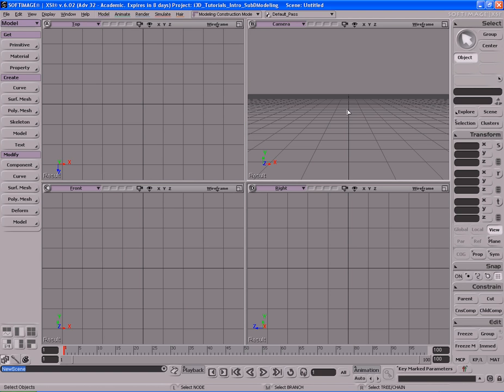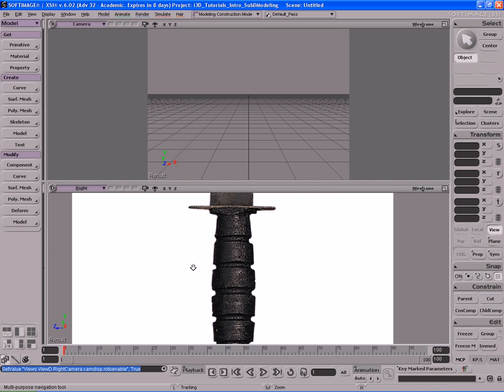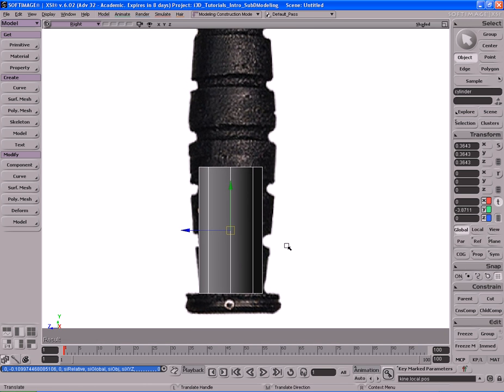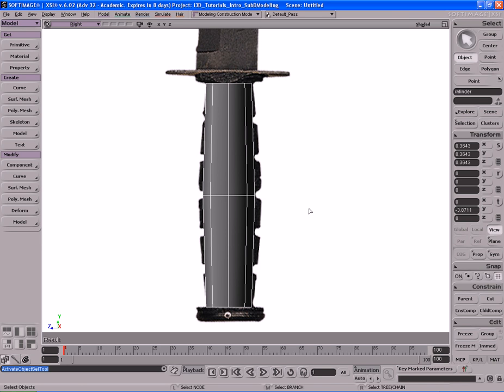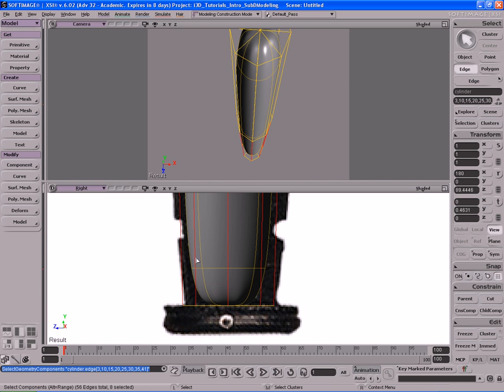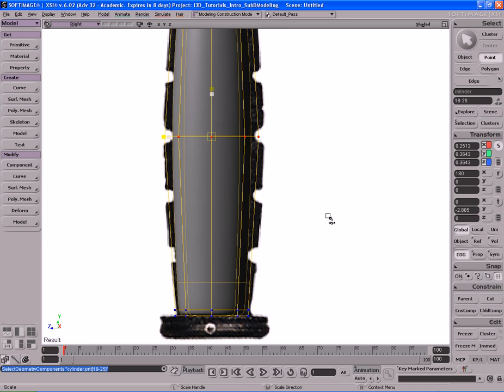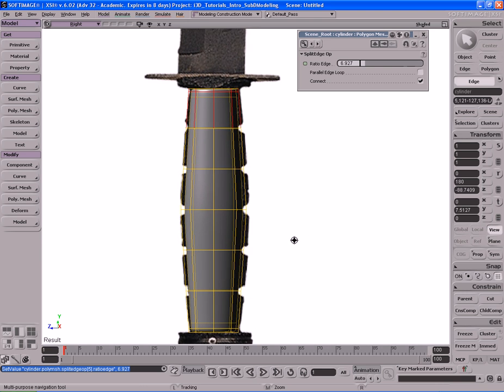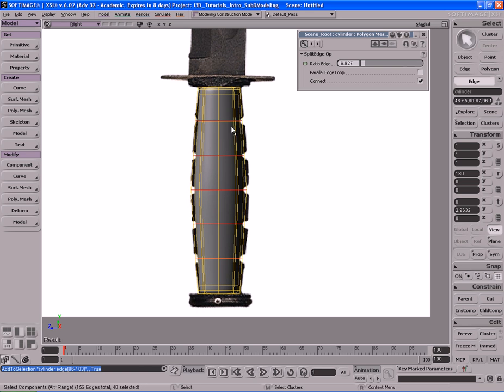12 Part01 Knife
In this set of videos I'll be demonstrating various techniques, methods and tools to model real world examples of potential subd meshes you may be tasked with modeling at one point or another.